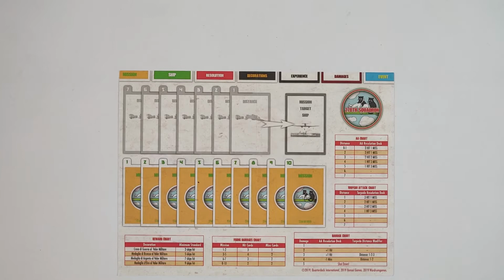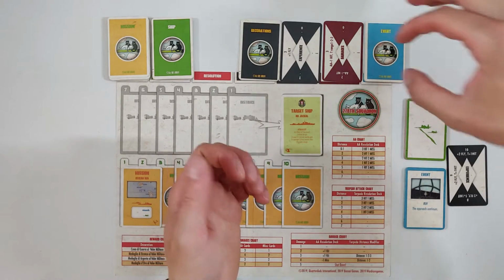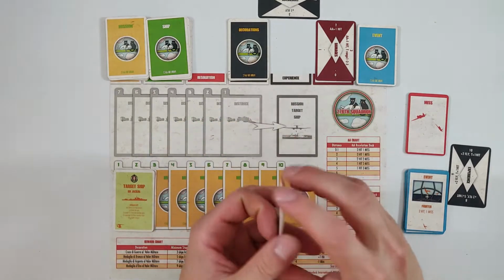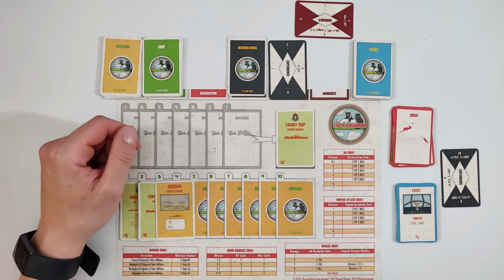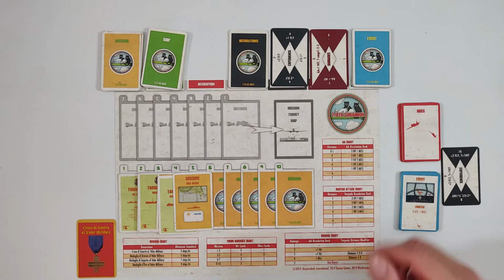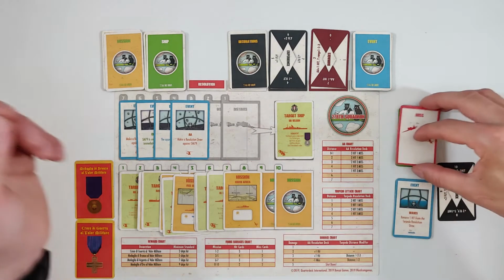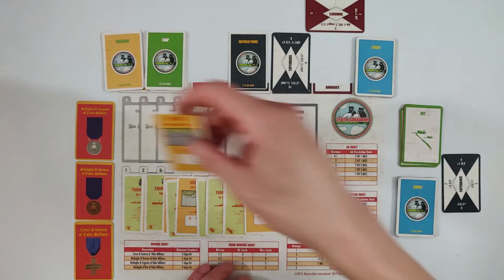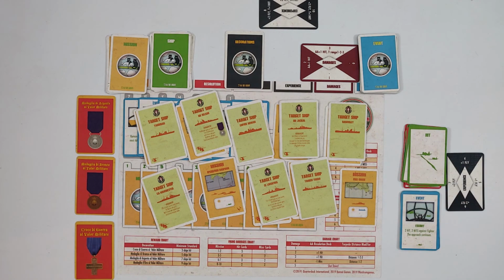278th Squadron "the same 4 cats": SM79 Damned Hunchback - Playthrough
Playing a game of 278th Squadron "the same 4 cats": SM79 Damned Hunchback.